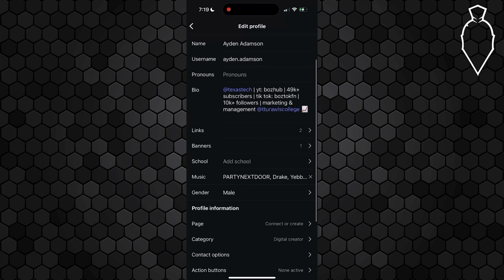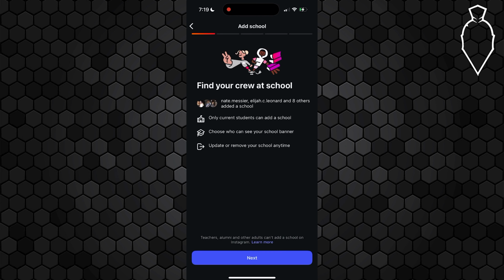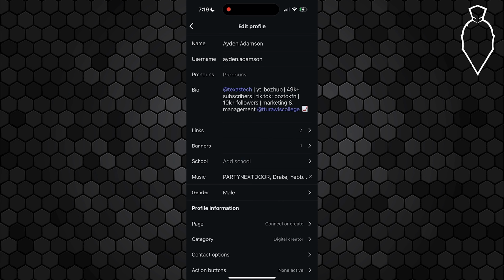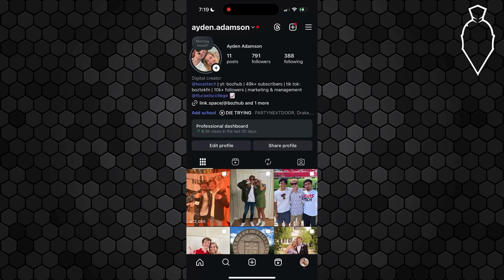How To Add Your School On Instagram - Full Guide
How To Add Your School On Instagram,How To Add Your High School On Instagram,How To Add Your College On Instagram,instagram,high school,add school,instagram pc,edit profile,instagram update,profile tutorial